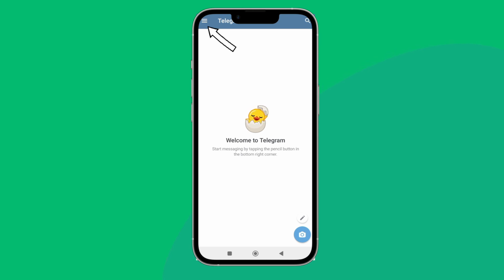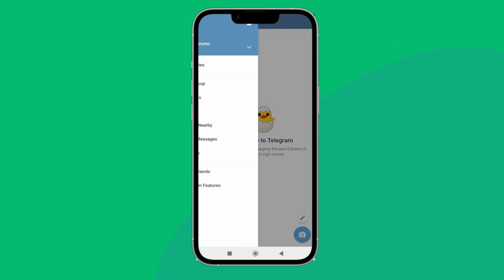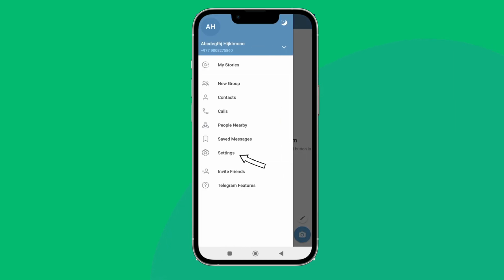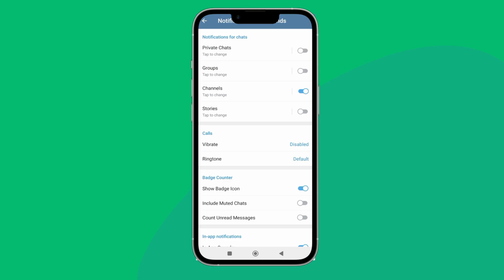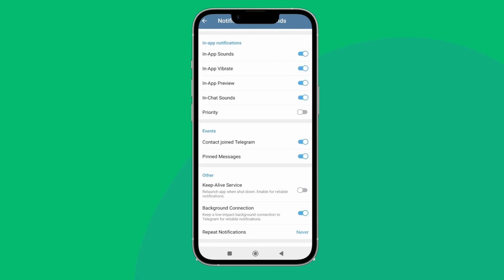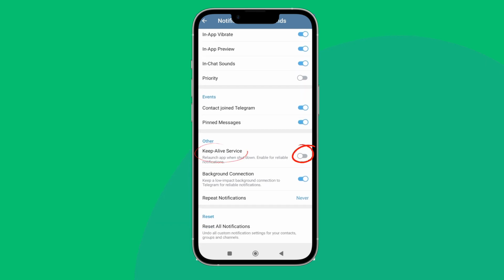Turn On Keep Alive Service On Telegram. |Technologyglance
Enhance your Telegram connectivity by learning how to turn on the keep-alive service. This quick tutorial guides you through the steps, ensuring a continuous and stable connection to the Telegram servers. Watch now and optimize your Telegram settings for uninterrupted messaging!